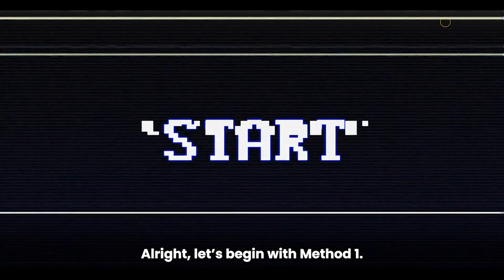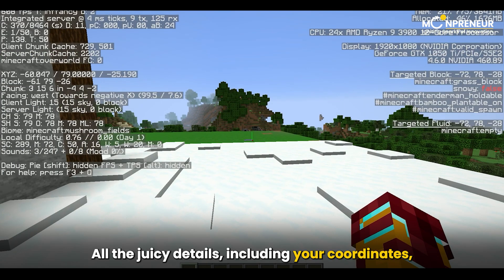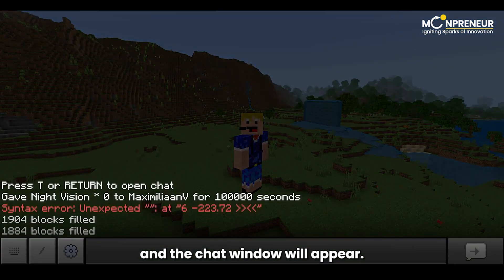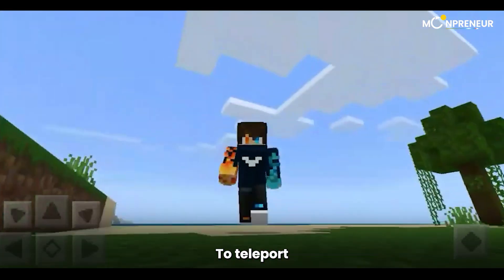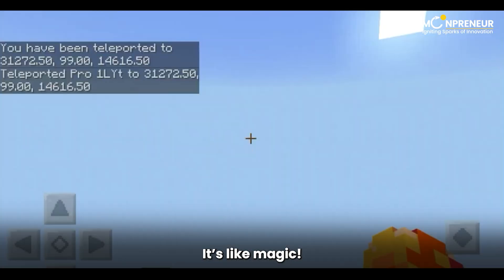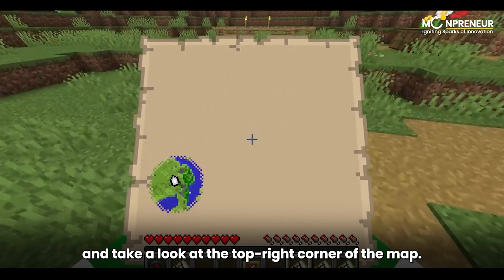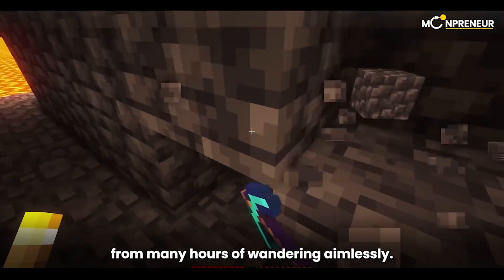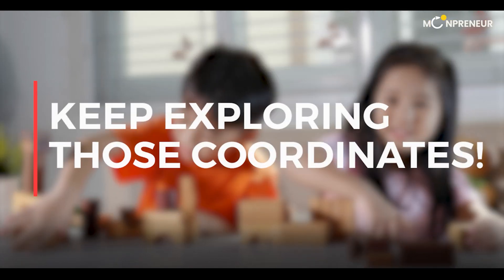Minecraft coordinates: Tips, Coding & Teleportation (2023)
Welcome back to Moonpreneur's Minecraft adventures! In this exciting episode, we dive into the art of finding coordinates in Minecraft. Knowing your coordinates is a crucial skill that will help you navigate the vast world of Minecraft with ease. Join us as we explore four different methods to find your coordinates and never get lost again!